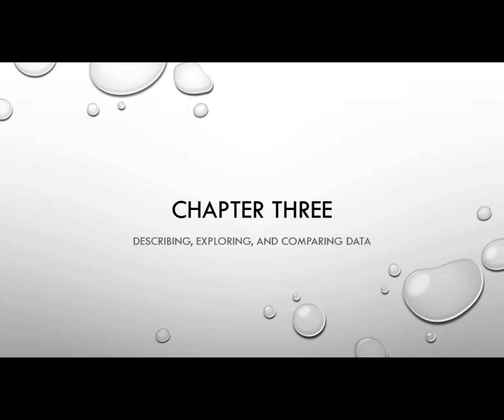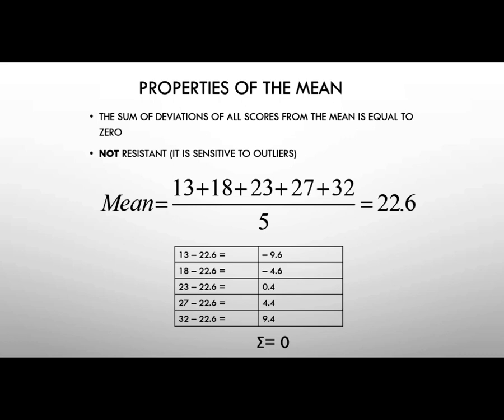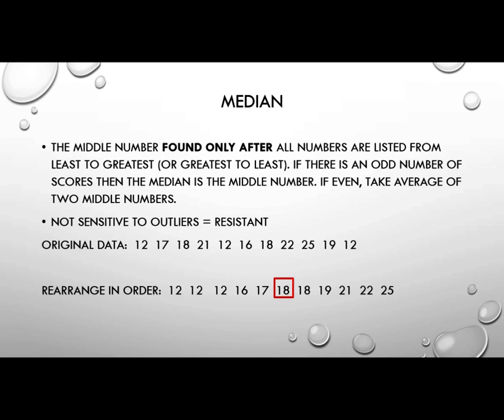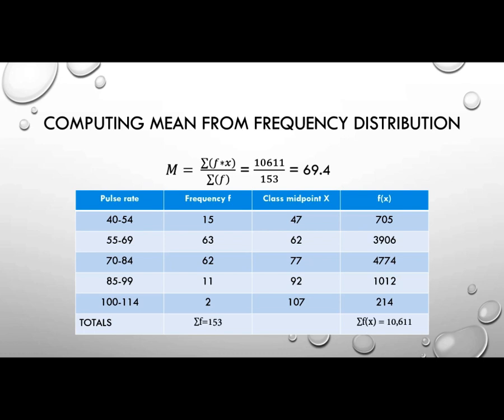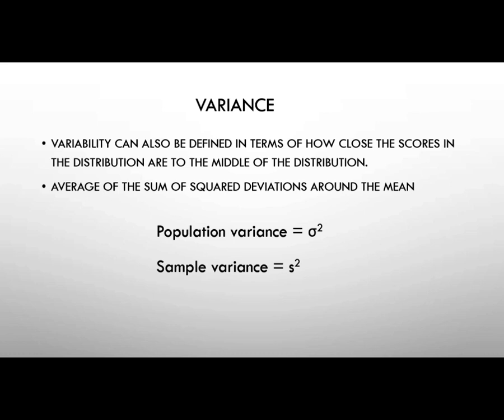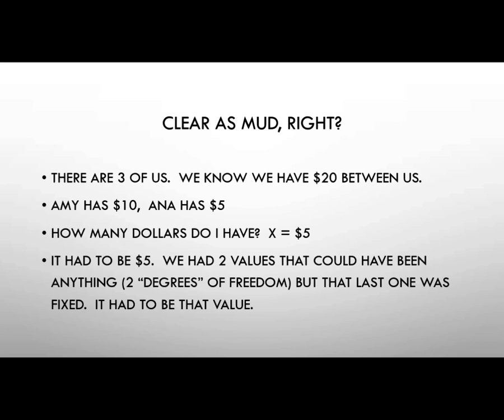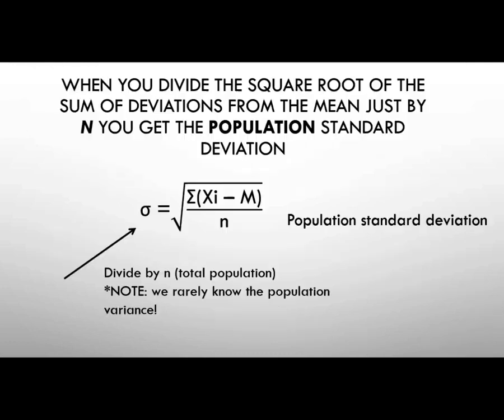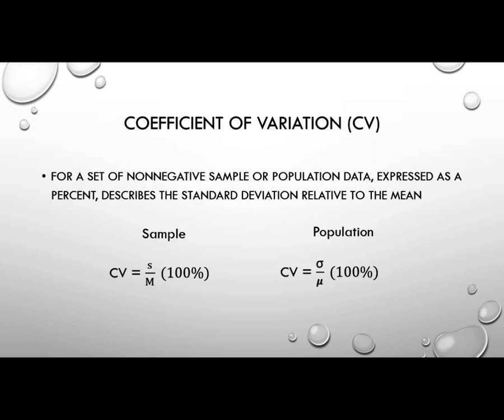Chapter 3 Part 1